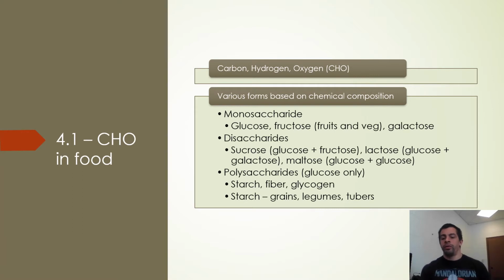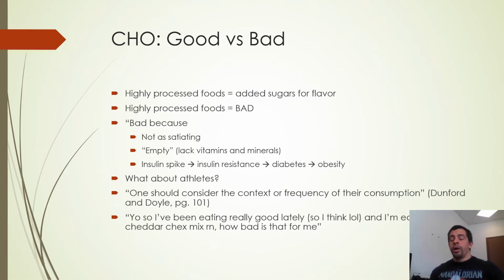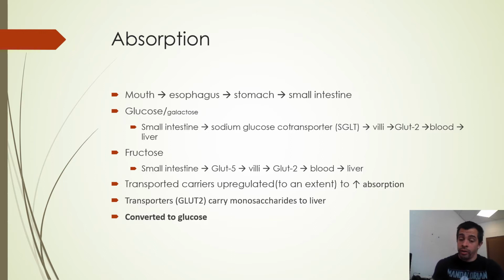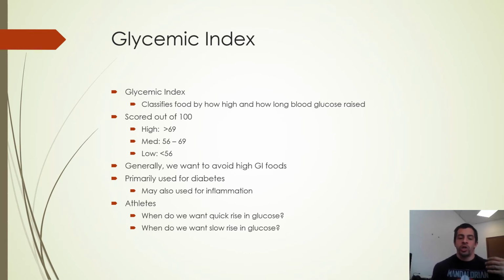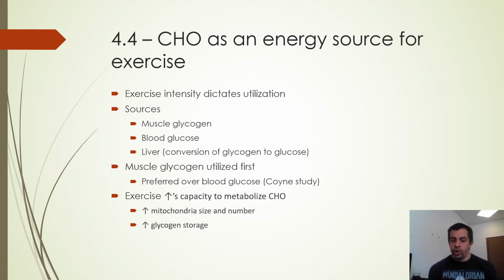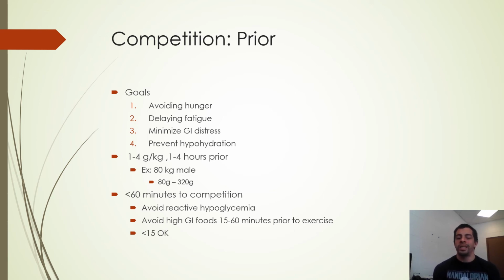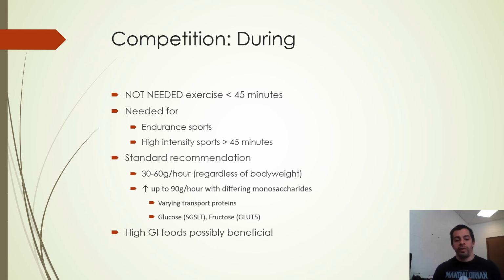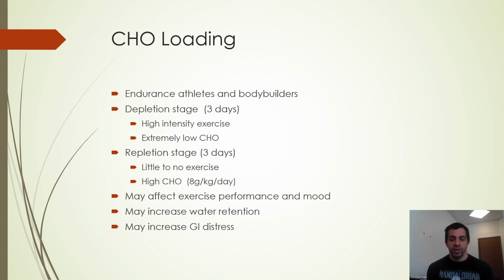Carbohydrates in Food